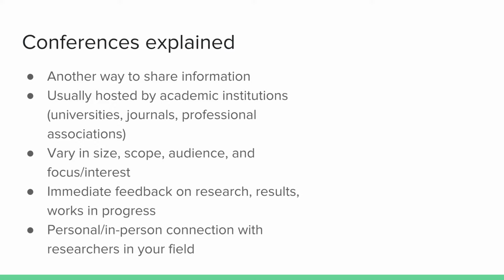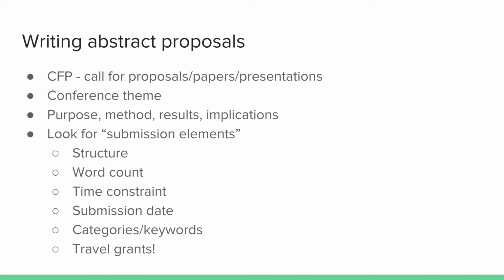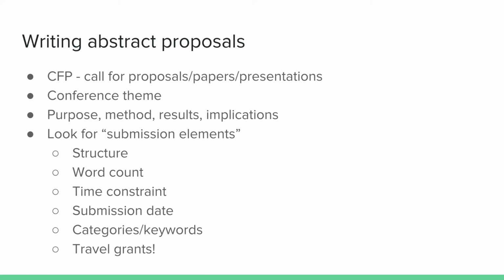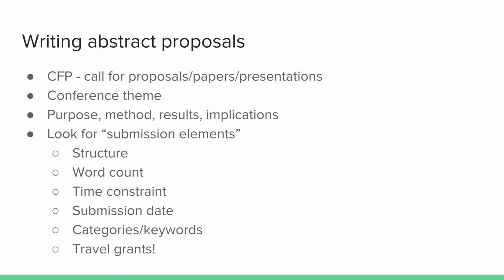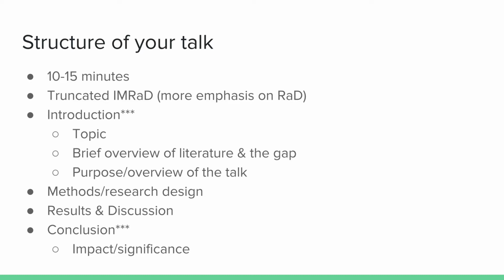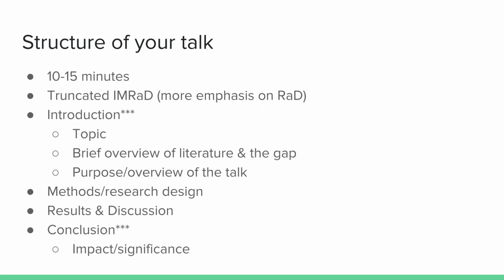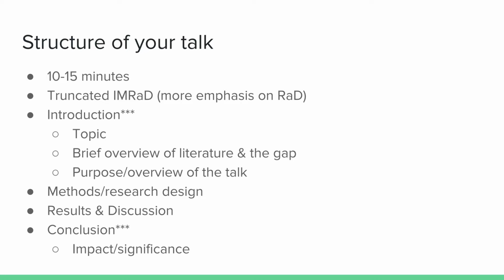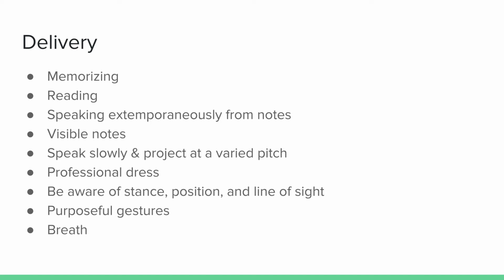Conference Presentations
ENG333-002
NC State University